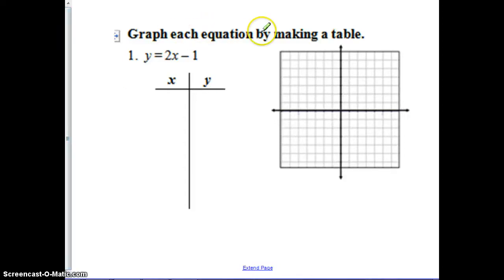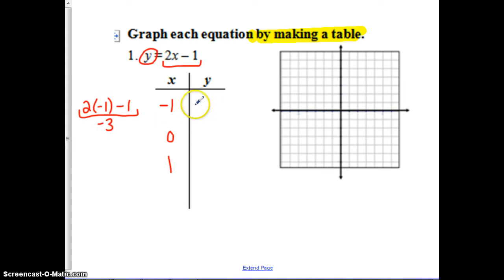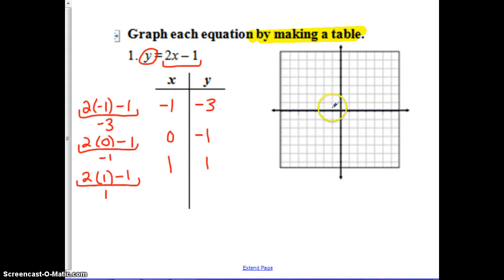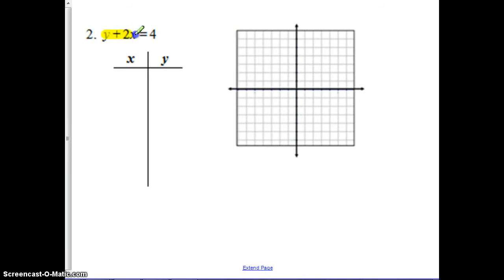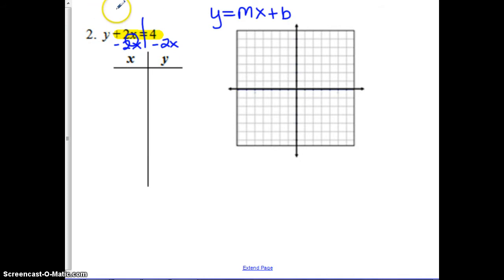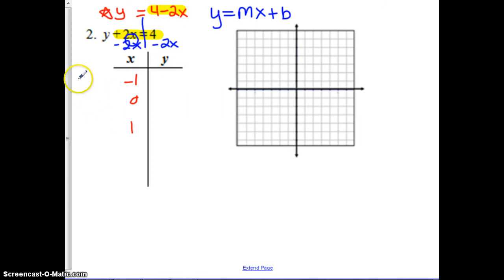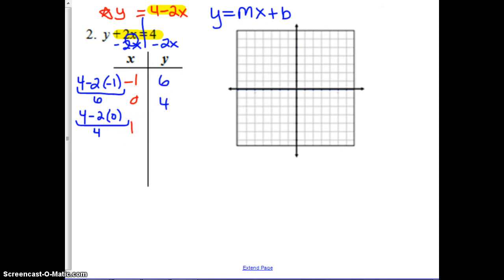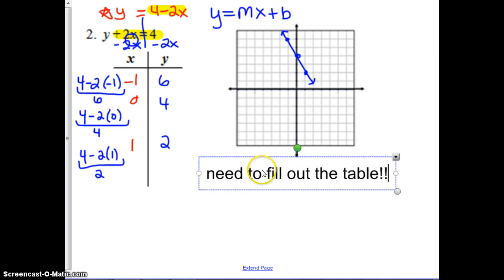Graph by making a table example